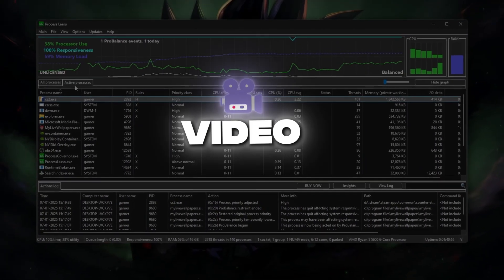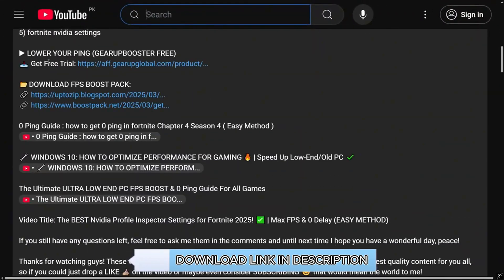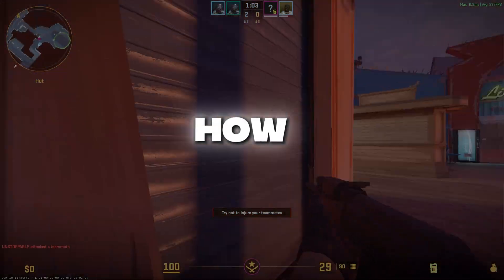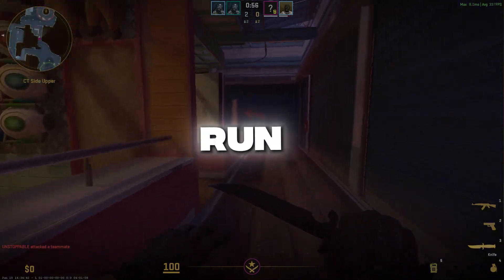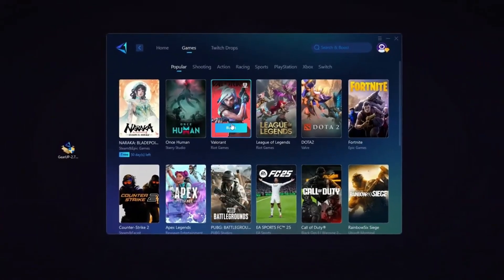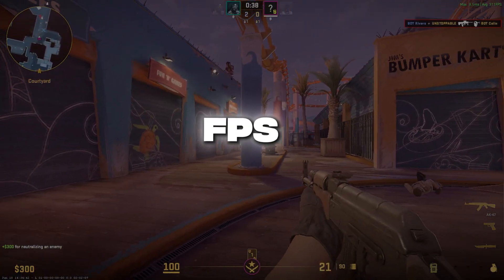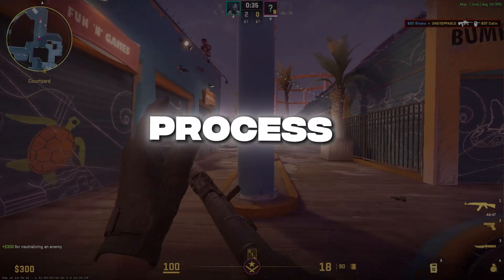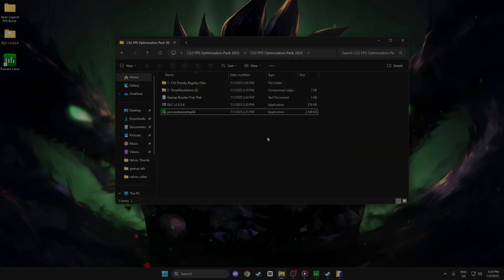CS2 FPS BOOST + FIX FPS DROPS & LAG (Updated MAY 2025)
cs2 fps boost 2025 / boost fps cs2 2025 / cs2 fps boost

Struggling with FPS drops, stutters, or lag in Counter-Strike 2? This updated MAY 2025 guide will help you boost your FPS, fix lag issues, and achieve smooth gameplay even on low-end PCs. Whether you're experiencing frame drops during intense fights or just want more consistent performance, this video covers the best settings, tweaks, and optimization methods that are 100% safe and effective. Don’t miss out on maximizing your CS2 experience—watch till the end for the ultimate performance boost!

Related Tags-
1) how boost fps cs2
2) how to boost fps cs2 low end pc
3) how to boost fps cs2 2025
4) how to boost fps cs2 amd
5) how to boost cs2 fps nvidia

0 Ping Guide : how to get 0 ping in fortnite Chapter 4 Season 4 ( Easy Method )

Video Title: CS2 FPS BOOST + FIX FPS DROPS & LAG (Updated MAY 2025)

Velvox

Related Tags-
fps boost cs2
boost cs2 fps
cs2 fps boost guide
cs2 boost fps
boost fps cs2
fps cs2 boost
cs2 fps boost low end pc